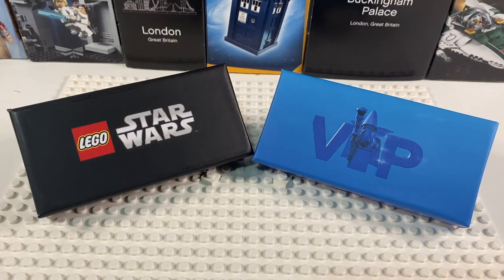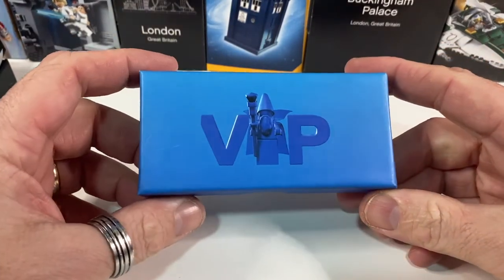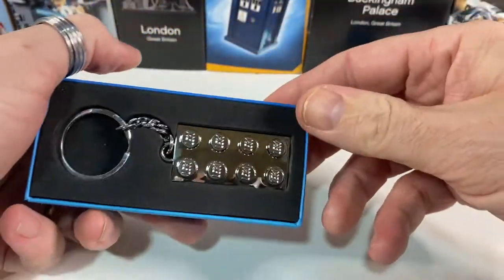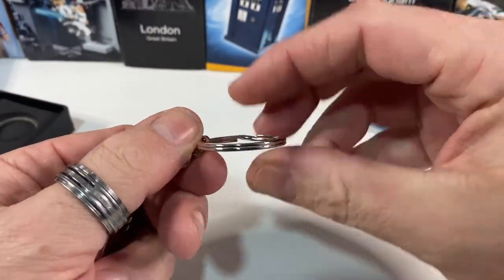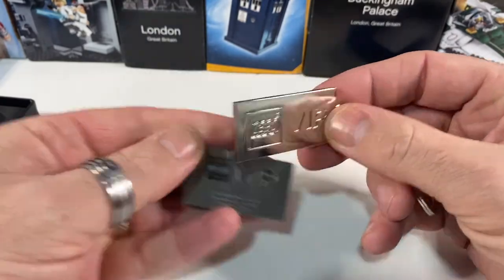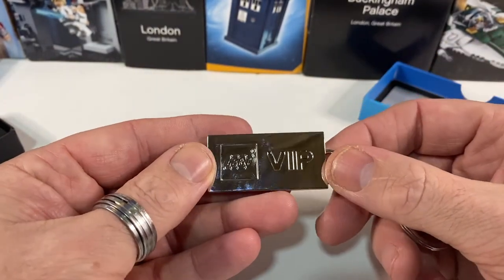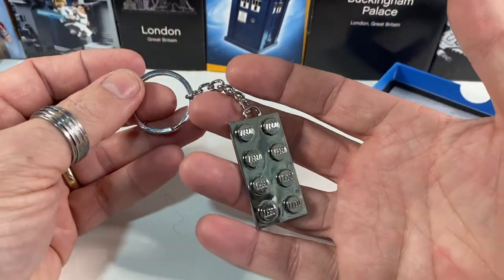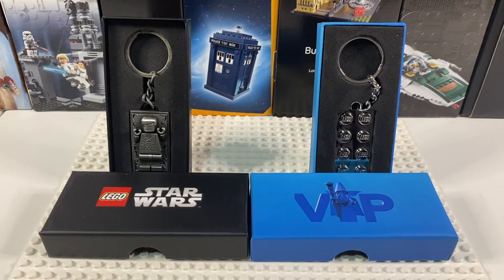A Silver Lego VIP 2x4 Plate keychain for only 900 points! - I love it!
A very quick look at another Lego VIP Key chain. A shiny silver 2x4 plate, in a fab presentation box.

It's in a very similar style to the Han in Carbonite key chain gift with purchase from November 2020.

I think its another fantastic VIP promotion (considering it's not actual lego!) and just as good as the Han in Carbonite one.

A real 2x4 plate is about three quarters the size of this metal version.